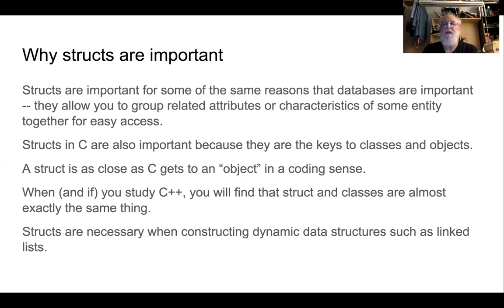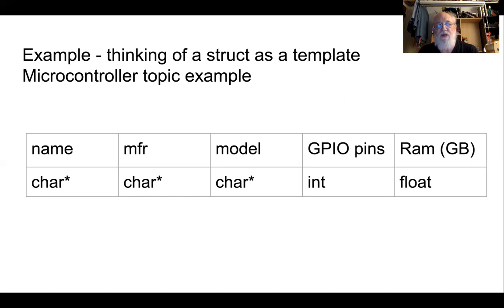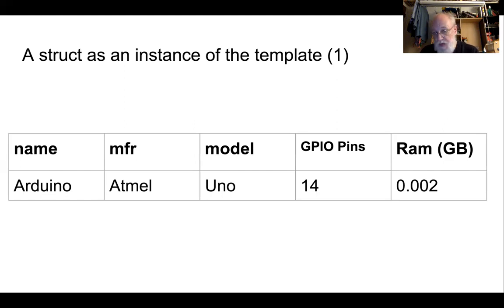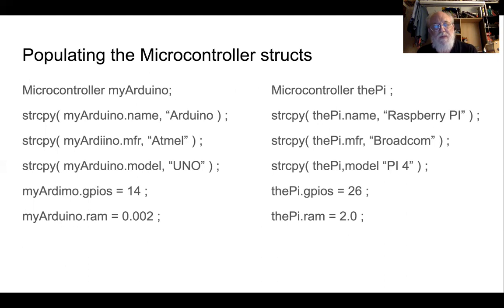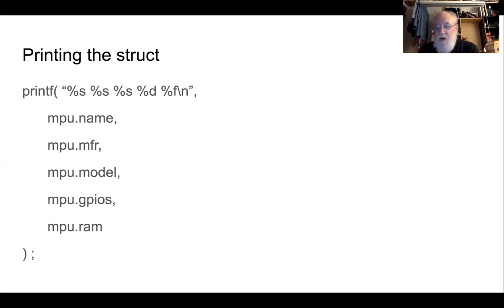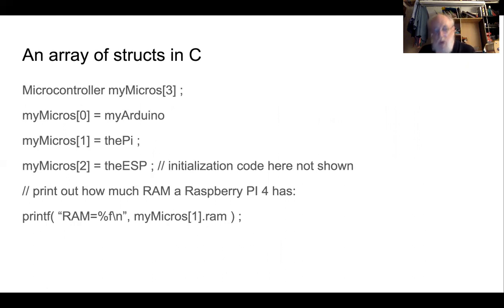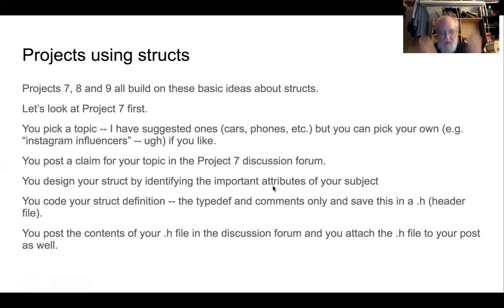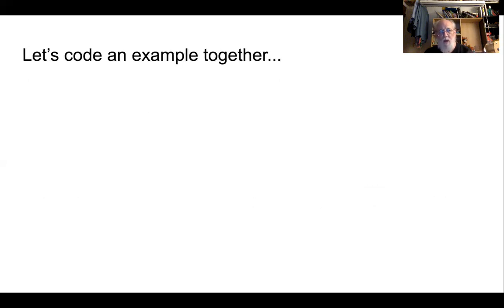Introduction to structs in C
An overview of why structs are important, how they resemble database tables, and how to define them.